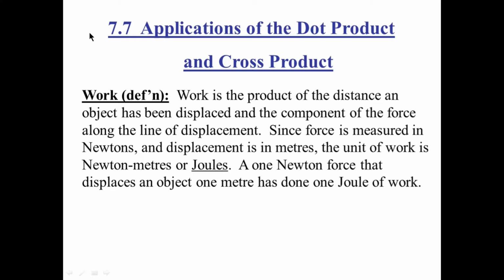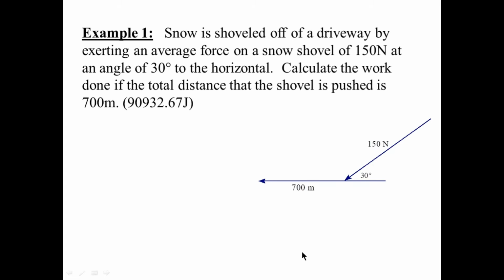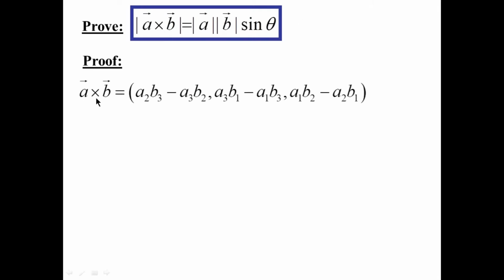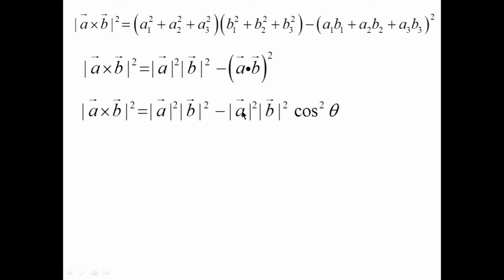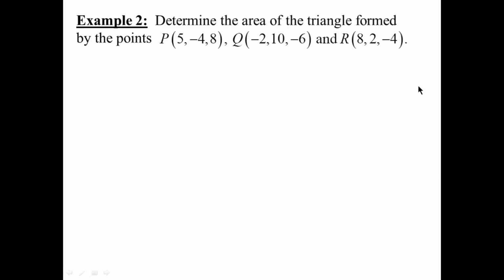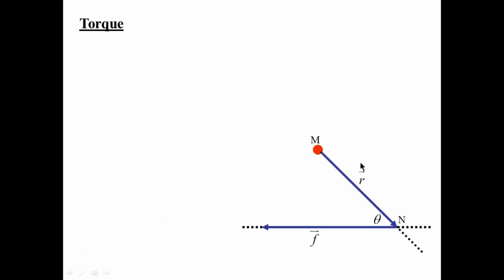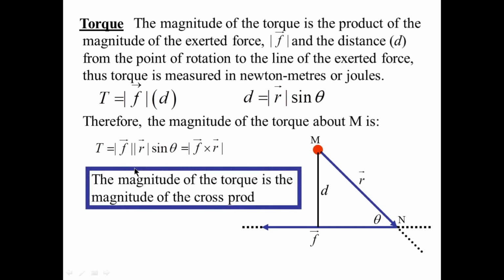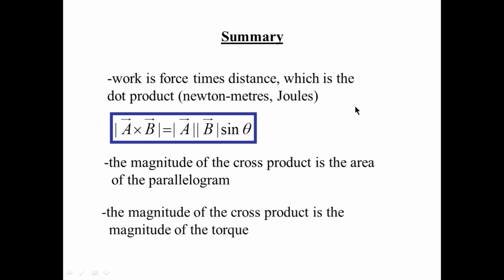Grade 12 Calculus: Applications of Cross Product and Dot Product